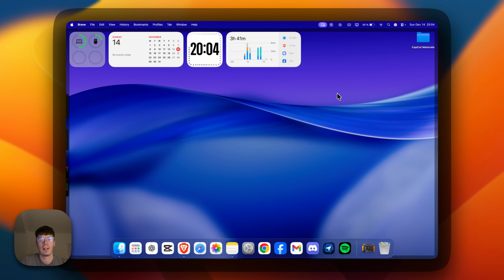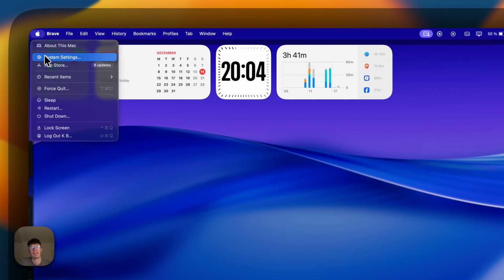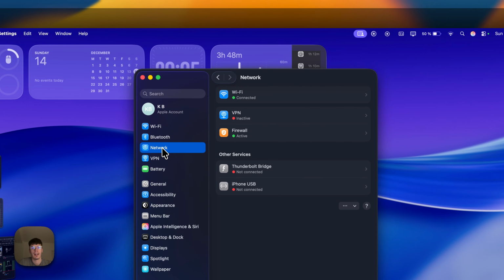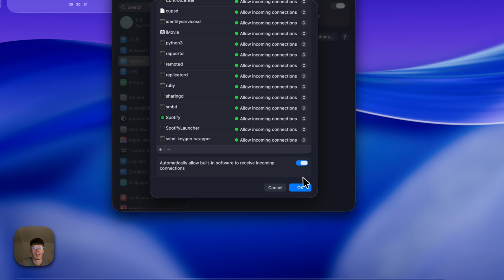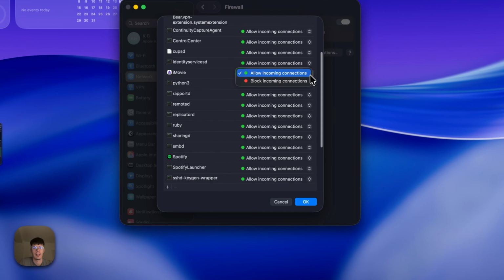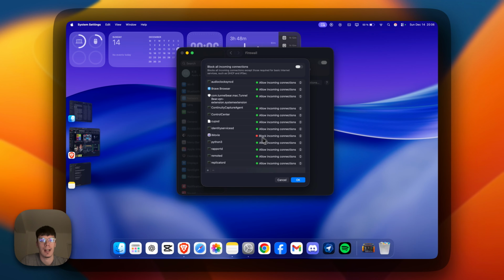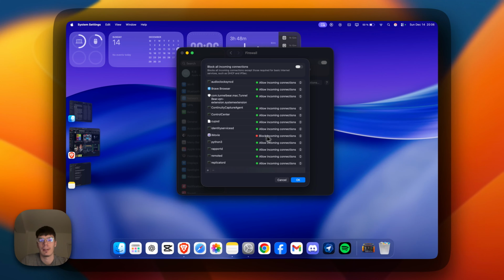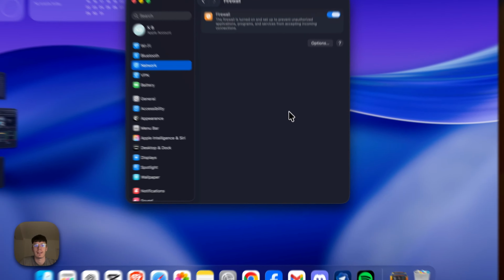How to Disable an App from Using WiFi on Mac - MacOS 26 Tahoe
Learn how to block app from internet on Mac